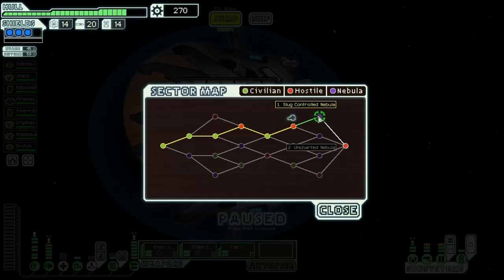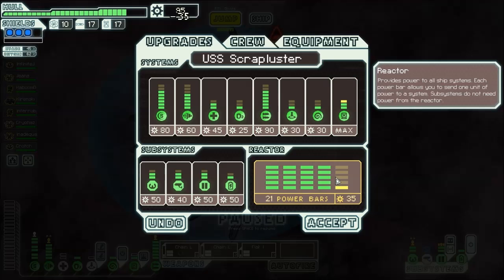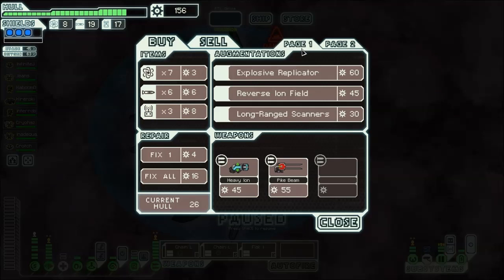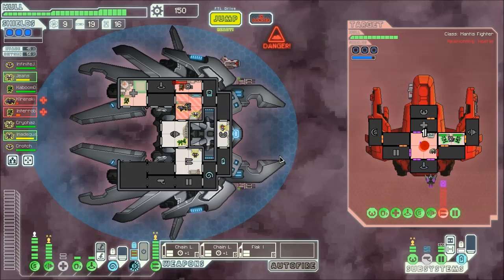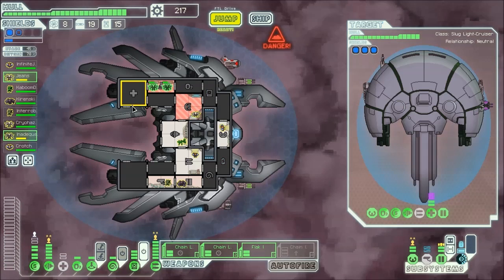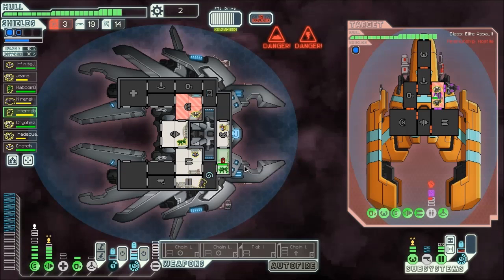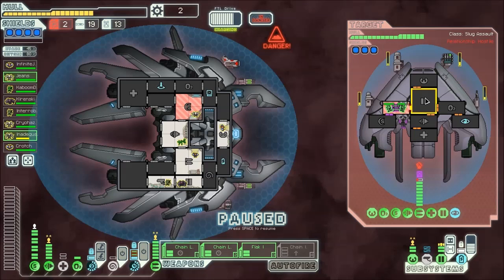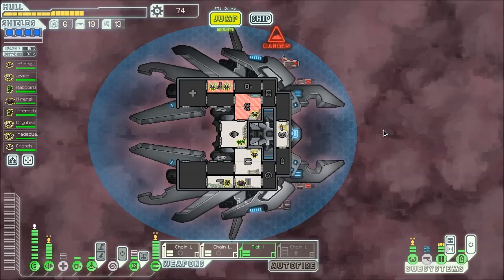FTL Episode Thirteen: An Auspicious Episode For Killing Slugs